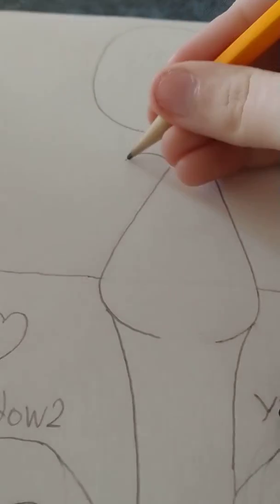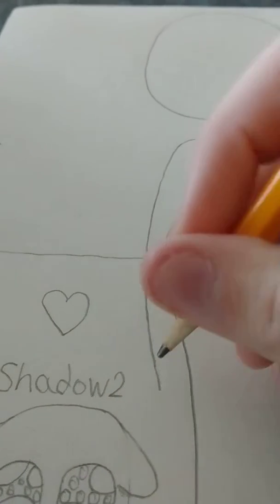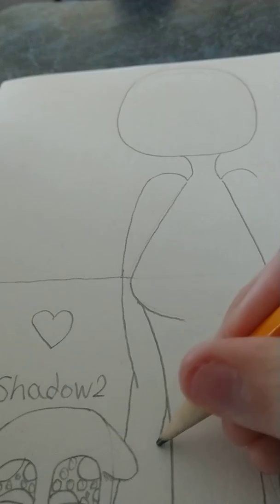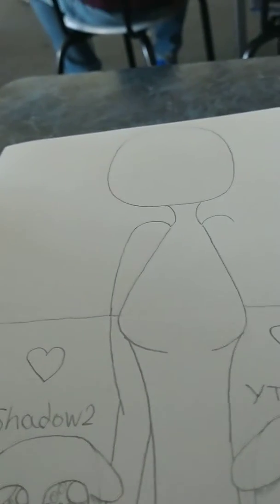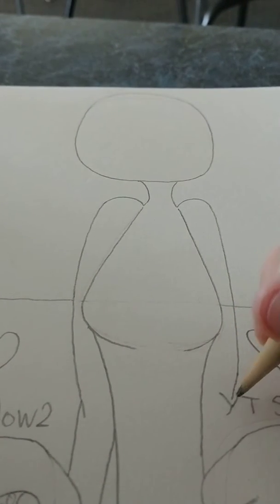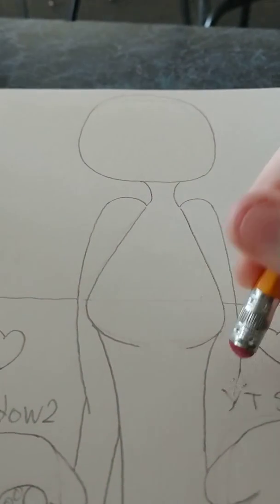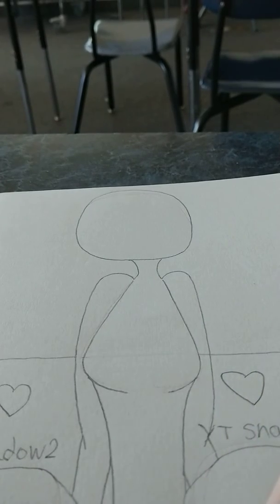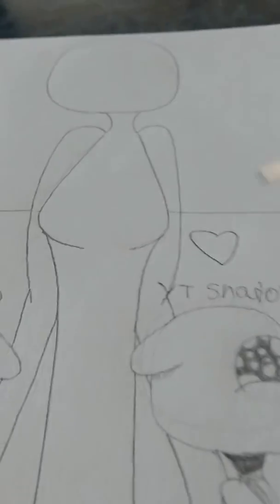Just Drawing 2